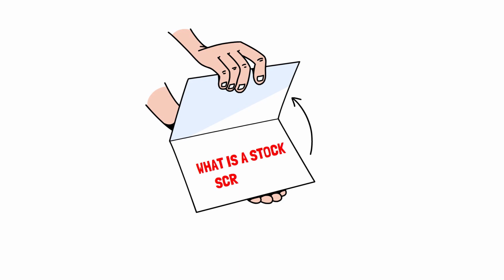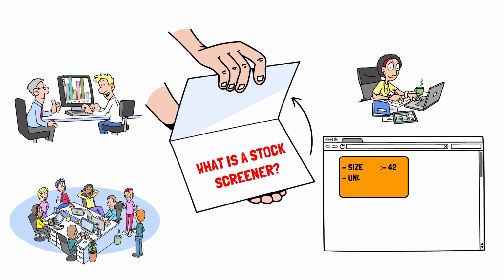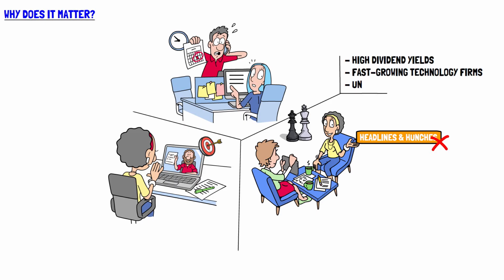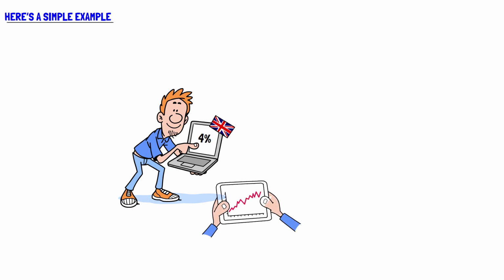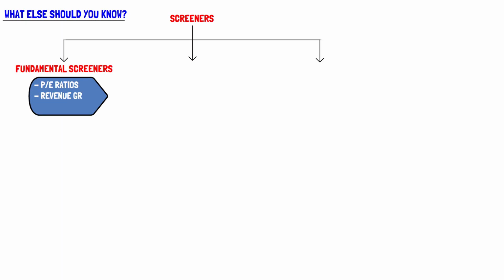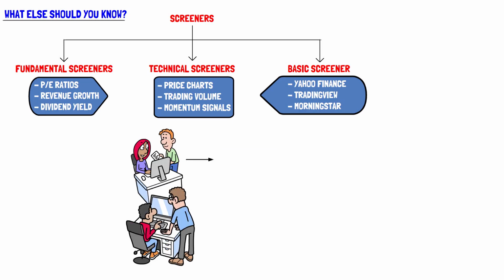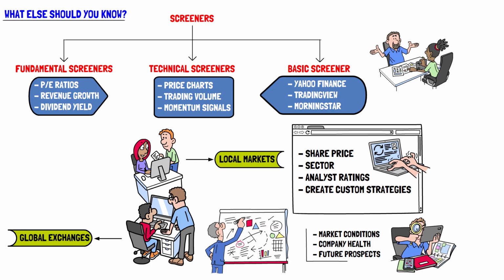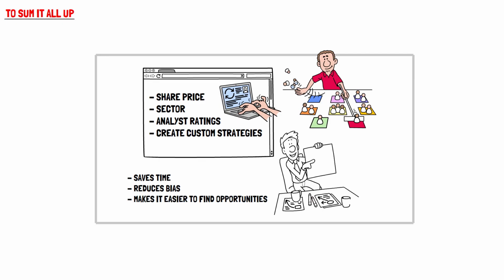Stock Screener Explained – Find the Best Stocks with Ease